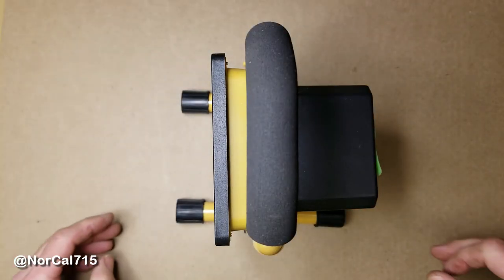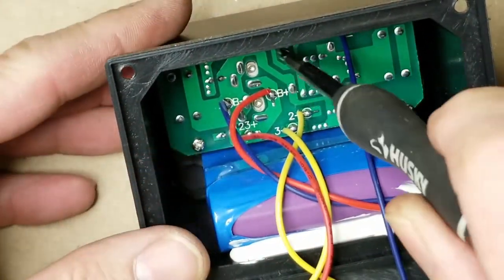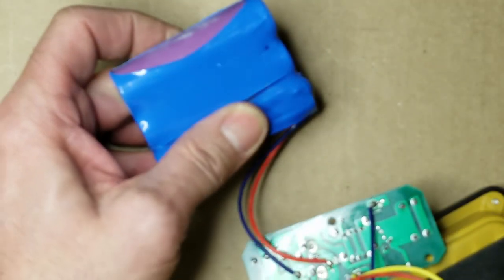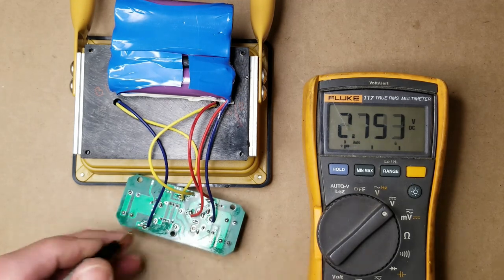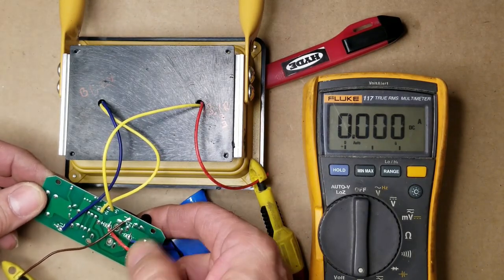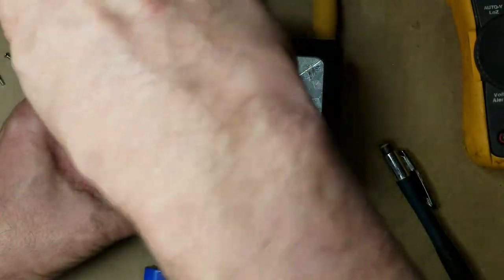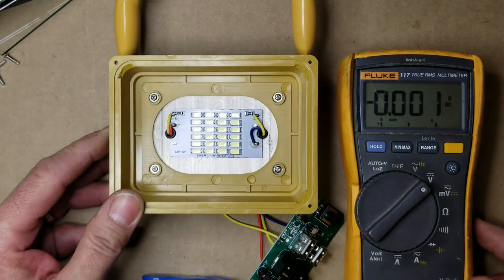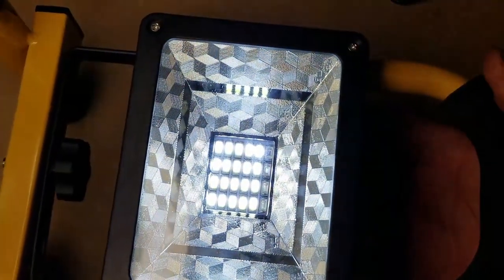Portable Flood Light Teardown and Testing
The tear down and testing of a portable Lithium Ion operated flood light. After the video was uploaded I and a commenter noticed a dangerous situation where the raw battery voltage is available on the DC input jacks even when the light is off. If a metal piece should fall across the input jacks it could create a dangerous situation and damage the battery and or the battery mosfet transistors .